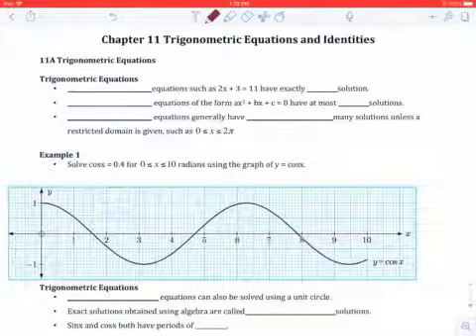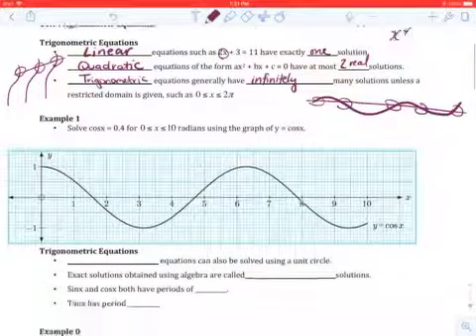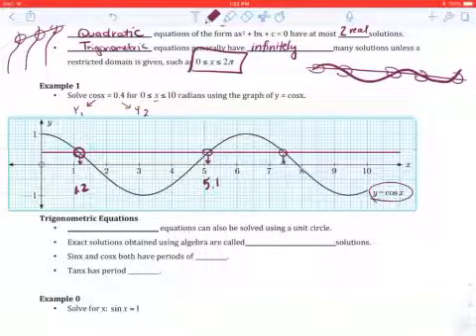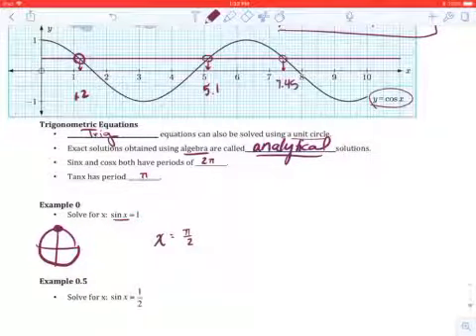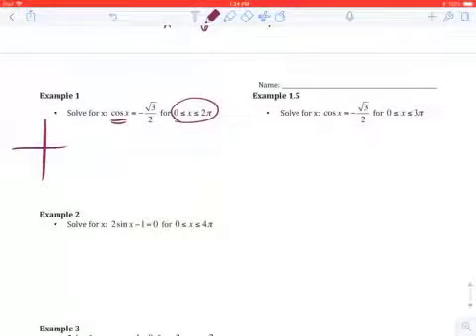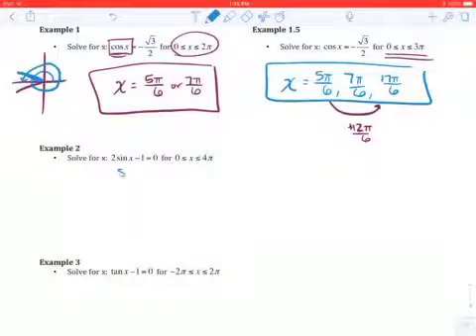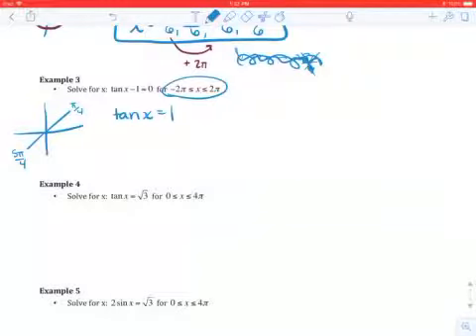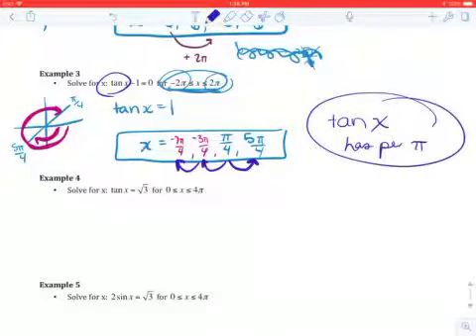11A trig equations intro